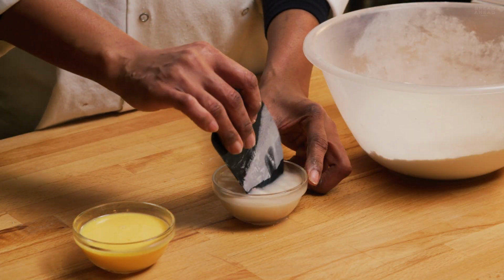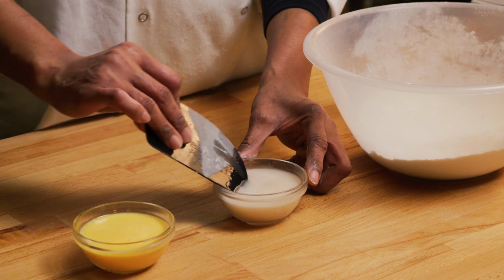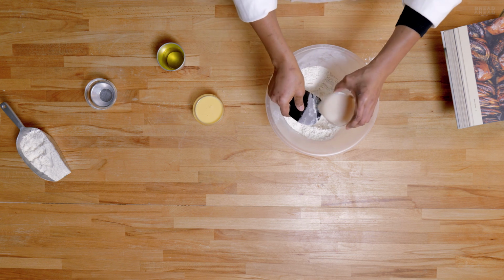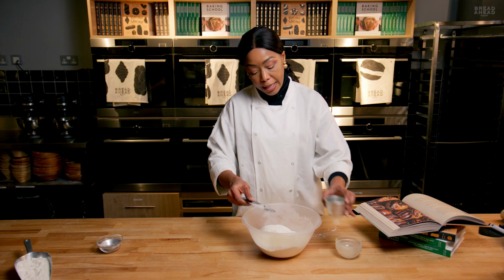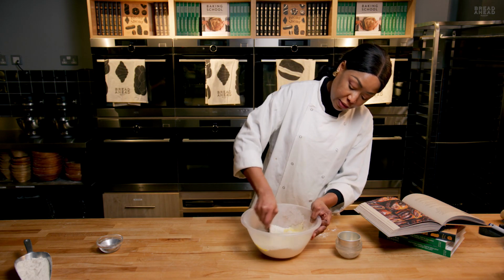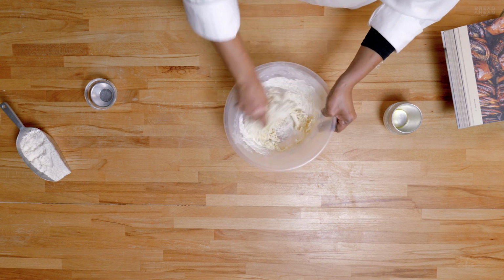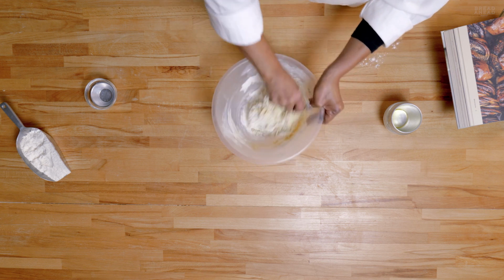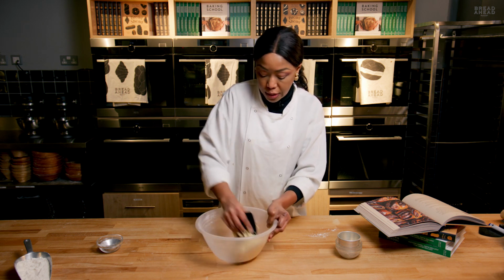The symbol of the Challah Dough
In this video we will explain to you the symbolism behind the Challah dough.